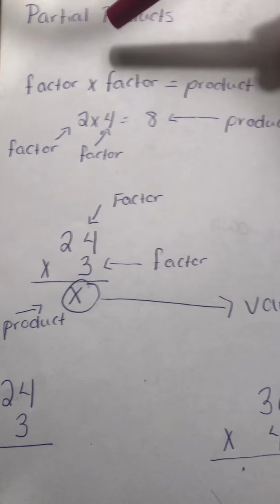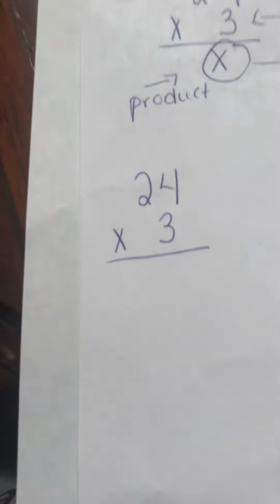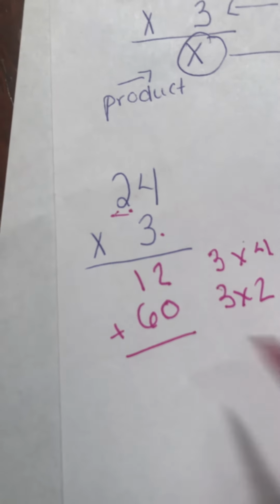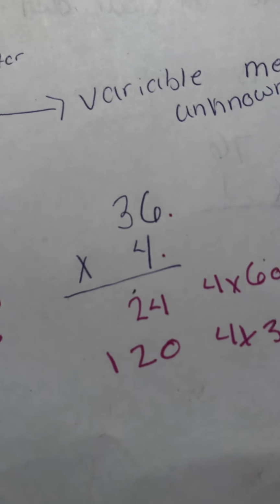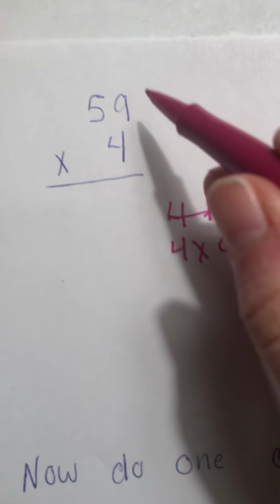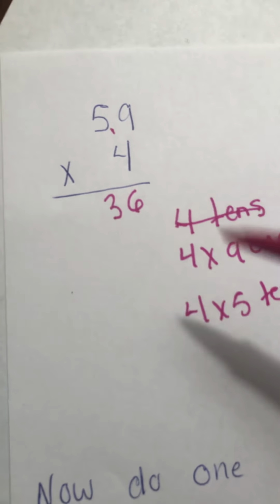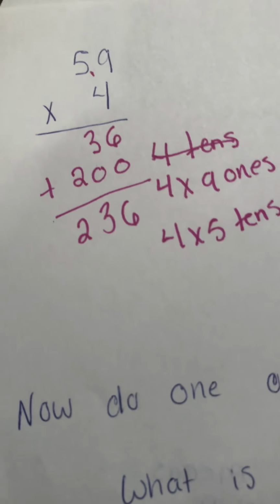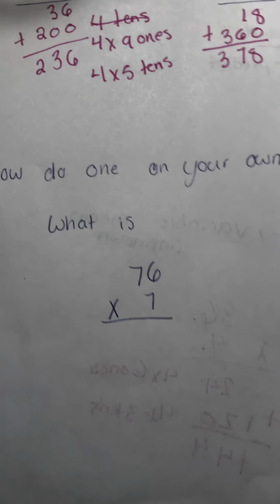Introduction and Partial Products Reveiw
This video explains NTI Assignments and videos and reviews partial products